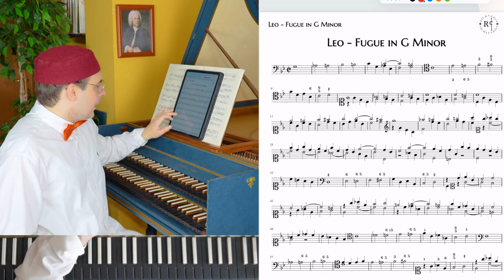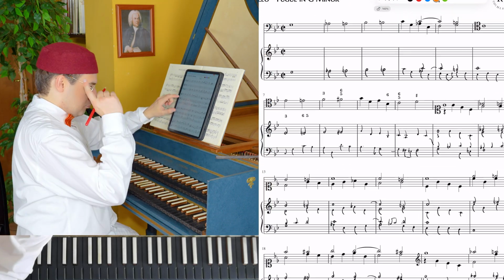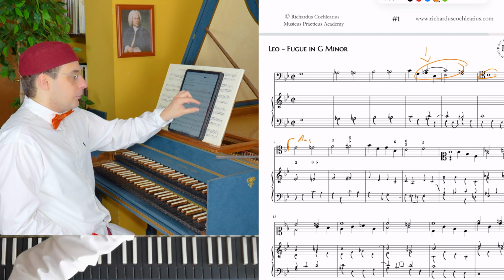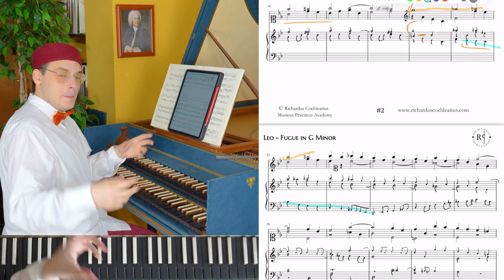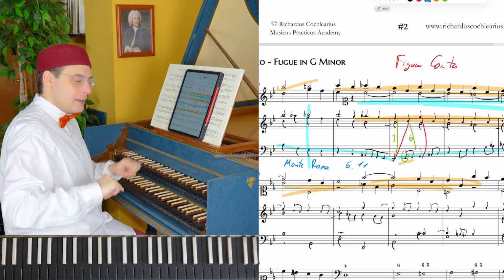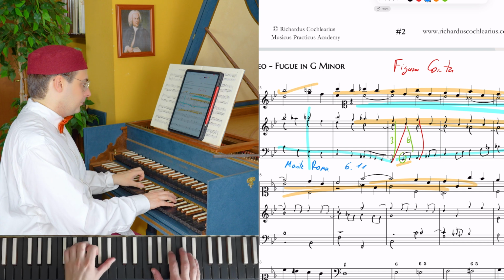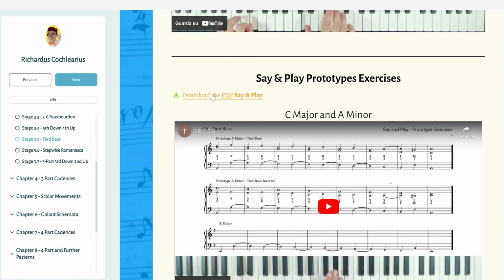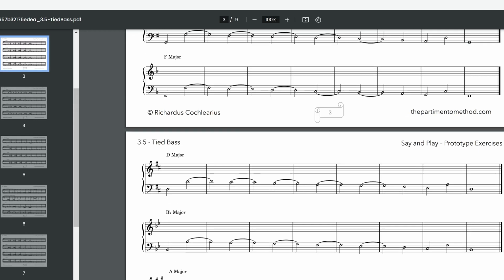[PDF] Learn Counterpoint and Fugue with Leo's Partimento Fugue in C Minor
How would you feel if you were able to compose the music you want, improvise on the keyboard, and express your creativity?
Book your free call here and let's discuss your 1-to-1 Musical Apprenticeship directly with me

📙Not everyone can afford to enroll in a university!
But everyone can access training of the same level (and even higher)
With the Musicus Practicus Academy, you can!
Discover all the University-level courses to learn Music with the techniques of the ancient masters

🎹 Sometimes, a little is enough to achieve a lot!
Hundreds of exclusive resources that you won't find elsewhere for your continuous learning! New resources every week!